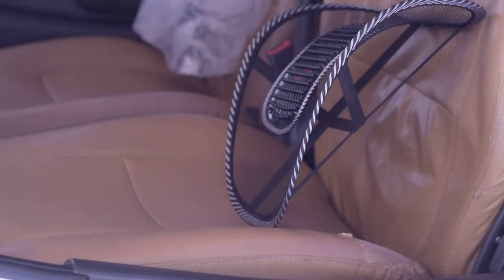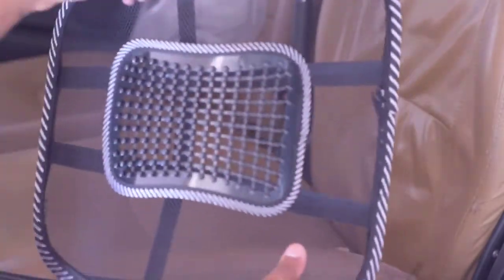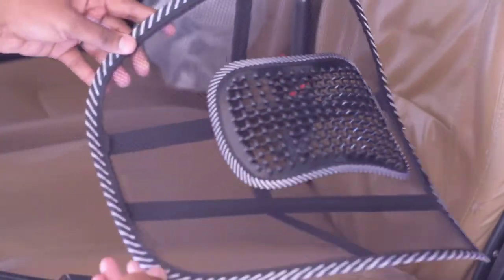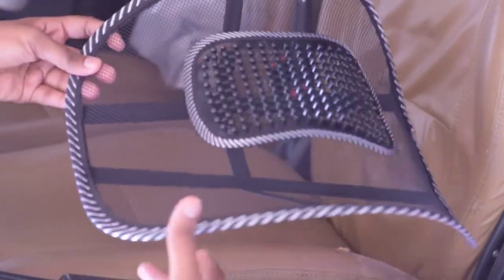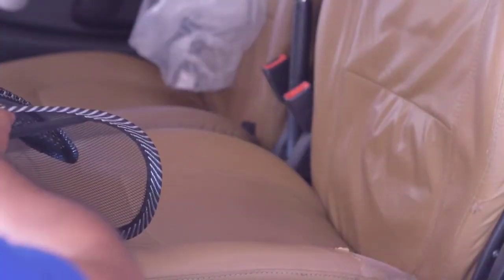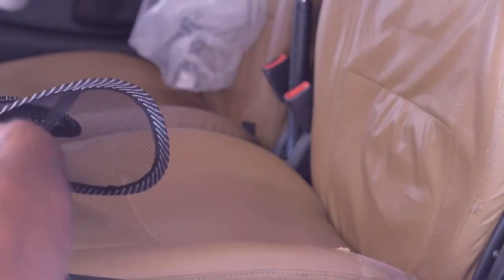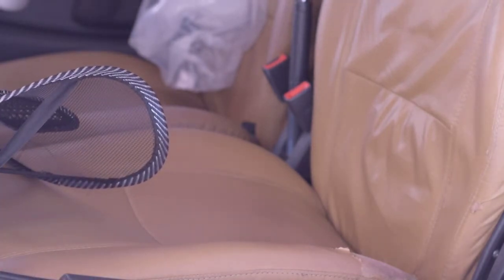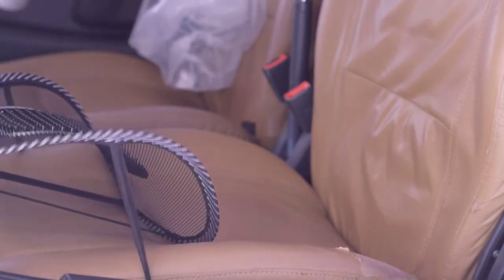Product Review - Generic (unbranded) Mesh Ventilation Back Rest with Lumbar Support review